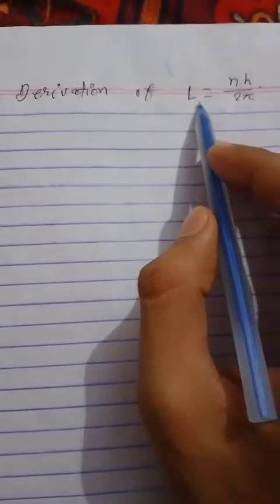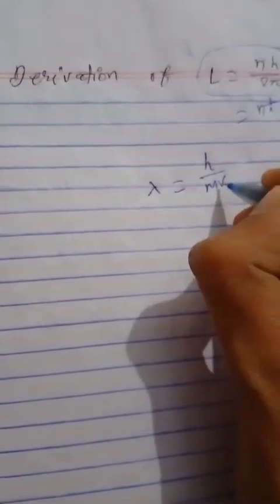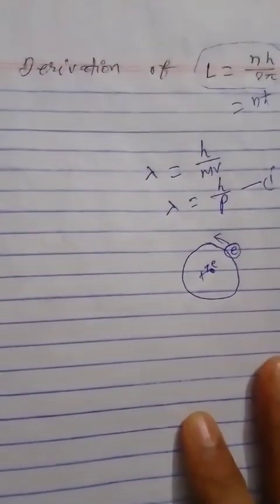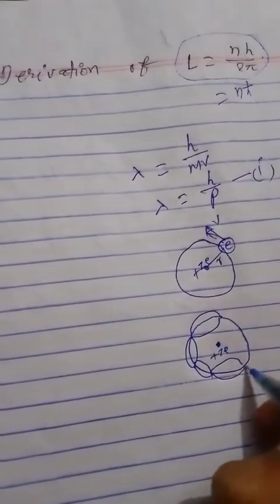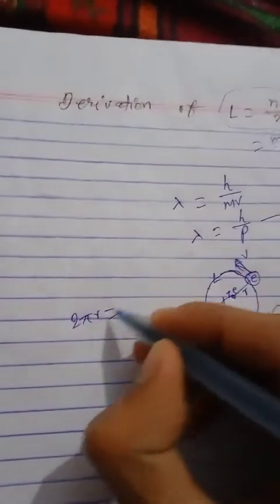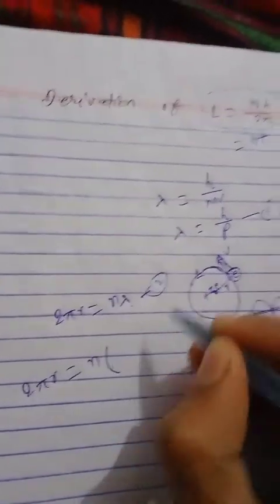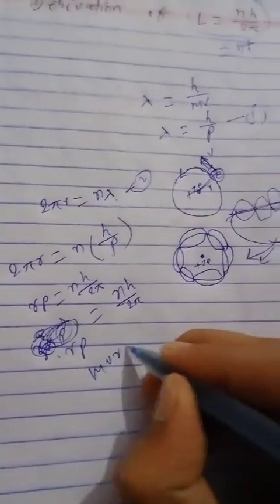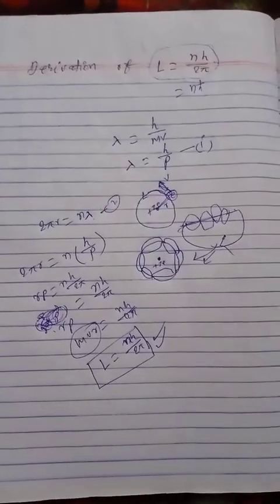Proof of Bohr's postulate of quantised angular momentum | Proof of L=nh/2π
Deduction of Bohr's postulate of quantised angular momentum

that's easier ☺️